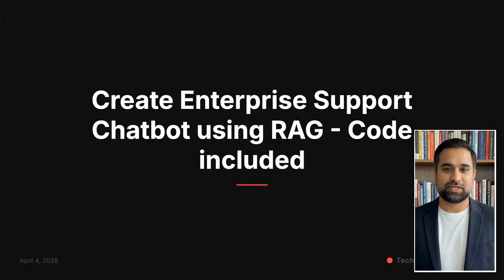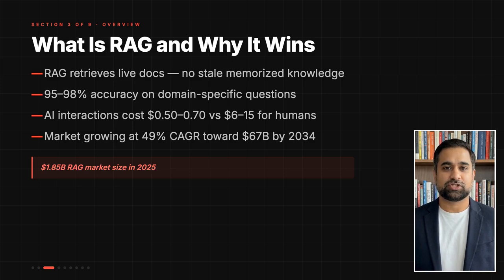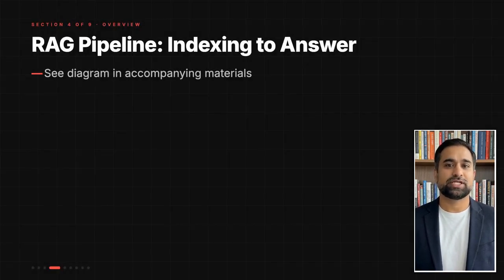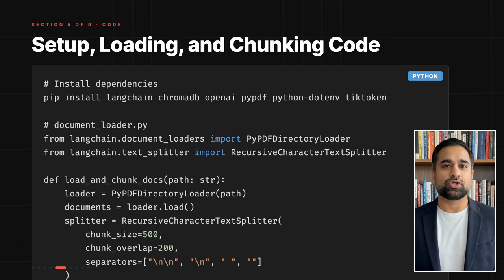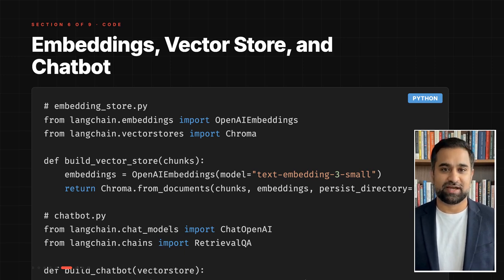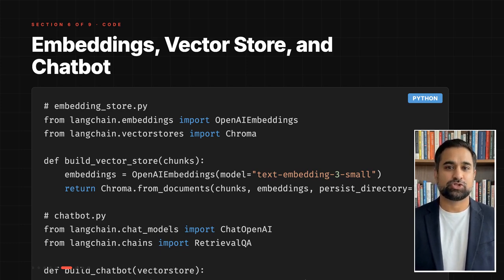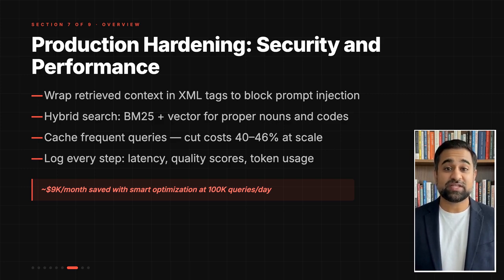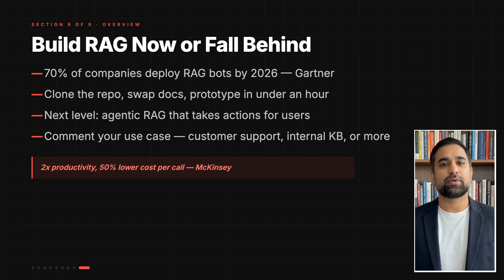Create Enterprise Support Chatbot Using RAG - Code Included (2026)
In this video:
• ENTERPRISE SUPPORT CHATBOT USING RAG | COMPLETE TUTORIAL WITH CODE
• YouTube Script for TechNuggets by Aseem
• Length: 25–30 minutes | Tone: Educational & Calm
• [HOOK]
• [OPENING]
• [SECTION 1: Understanding RAG — The Foundation]
• [SECTION 2: Setting Up Your Development Environment]
• [SECTION 3: Document Loading and Chunking]

⏱️ Timestamps:
0:00 - Intro
2:21 - YouTube Script for TechNuggets by Aseem
4:41 - Length: 25–30 minutes | Tone: Educational & Calm
7:02 - [HOOK]
9:22 - [OPENING]
11:43 - [SECTION 1: Understanding RAG — The Foundation]
14:03 - [SECTION 2: Setting Up Your Development Environment]
16:24 - [SECTION 3: Document Loading and Chunking]